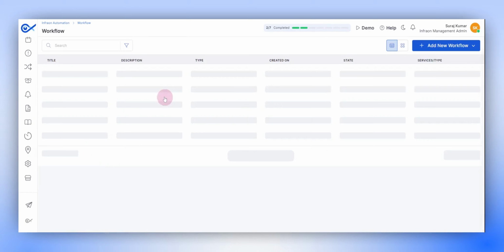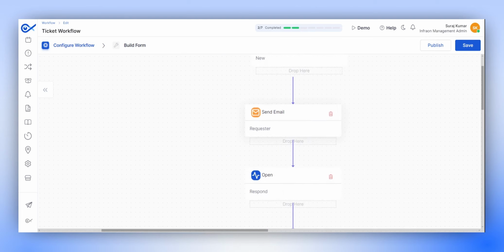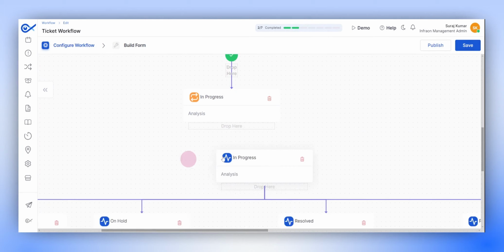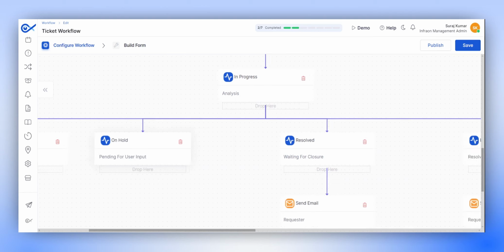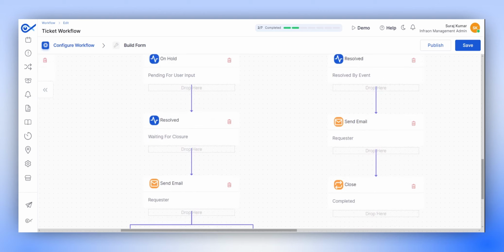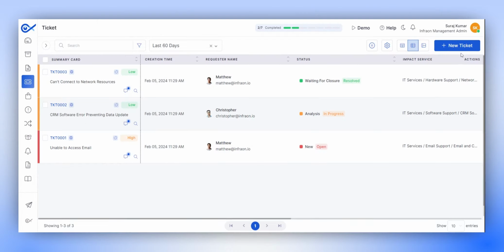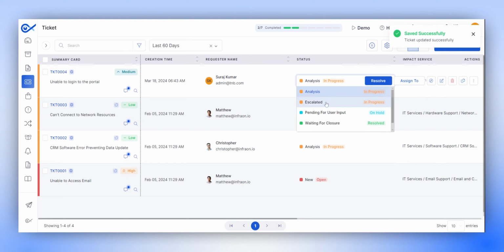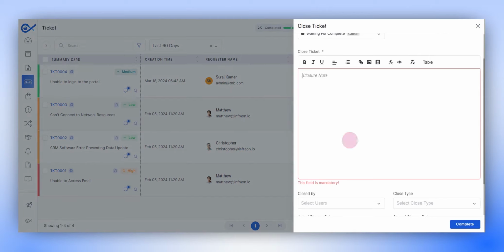Ticket Resolution || Ticket Management || Infraon Infinity